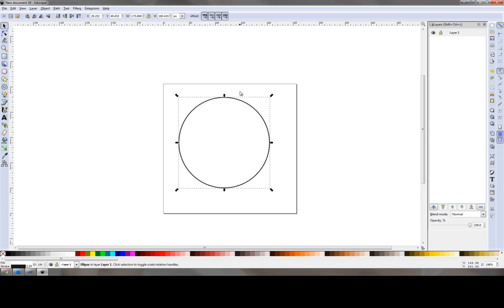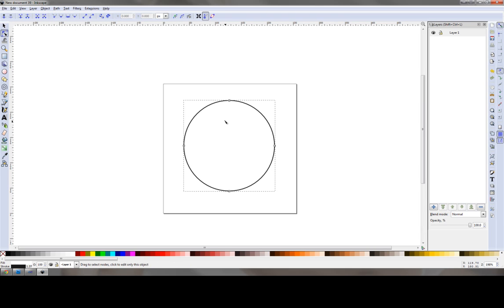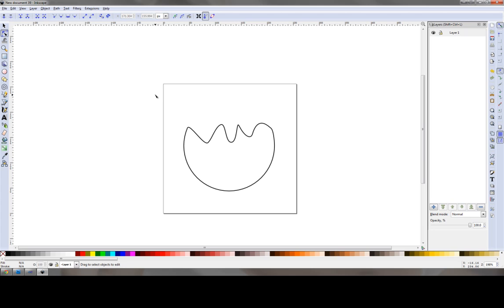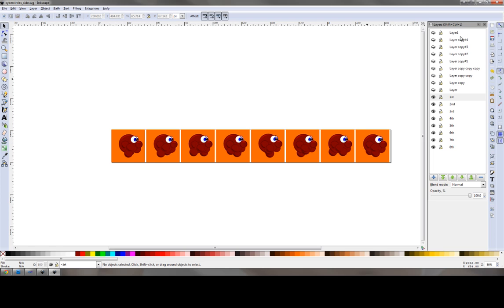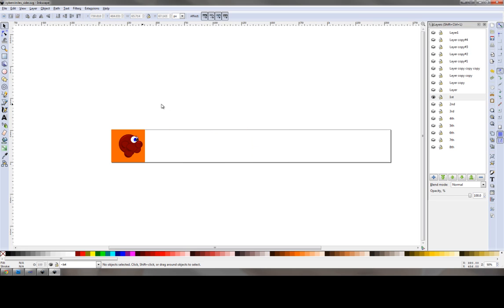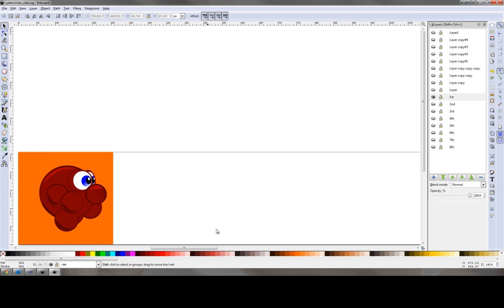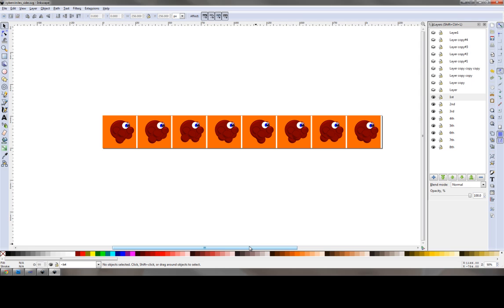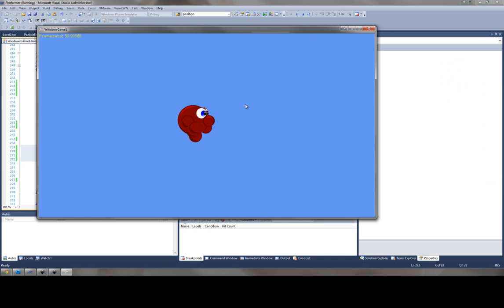Animation for Programmers - The Walking Animation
A very brief overview of Inkscape and a quick tutorial on animating a walk cycle for a simple character. This tutorial is mostly made for programmers who want to make their own game assets.